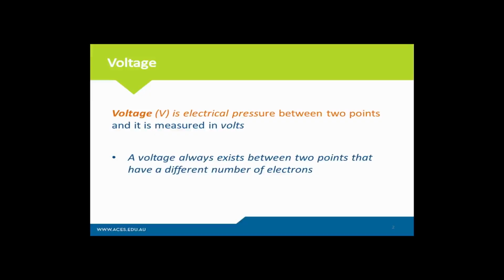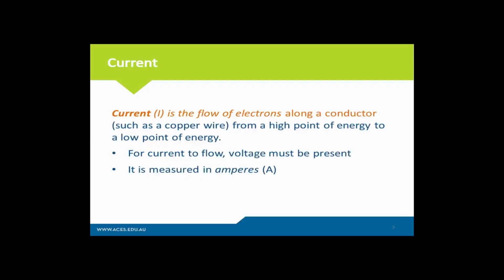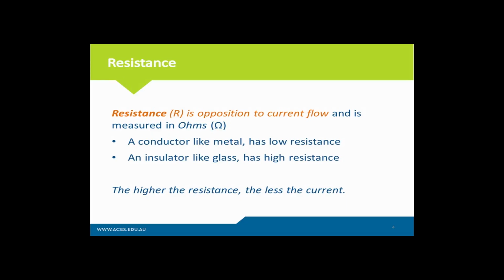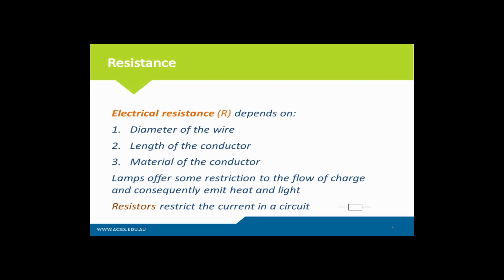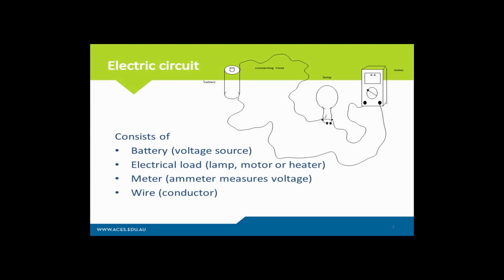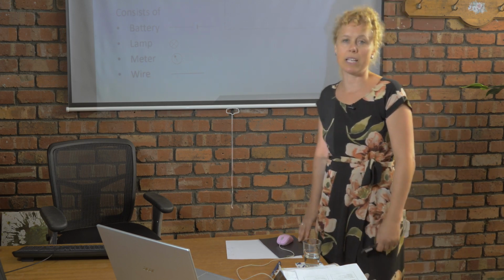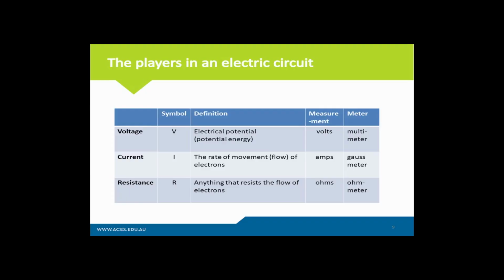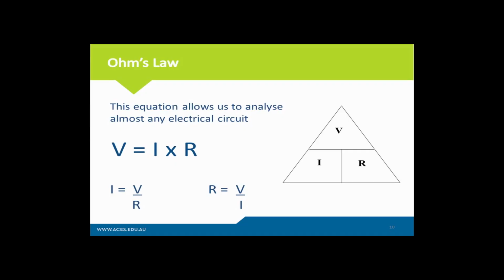The Electric Circuit 1